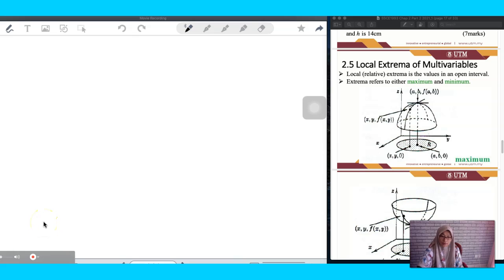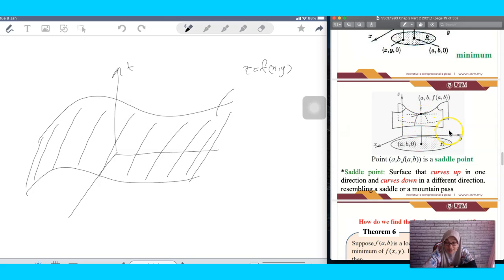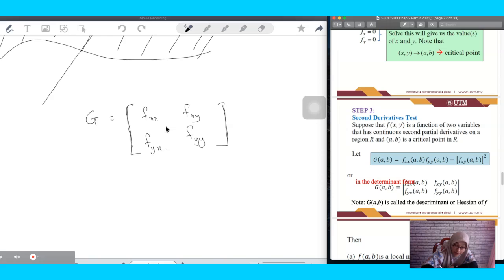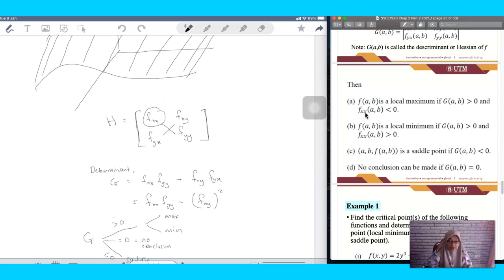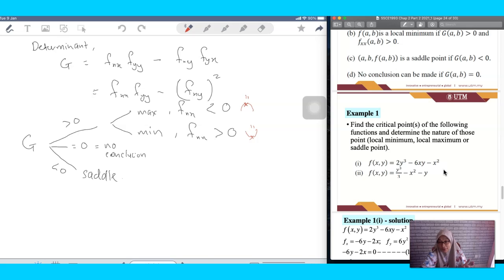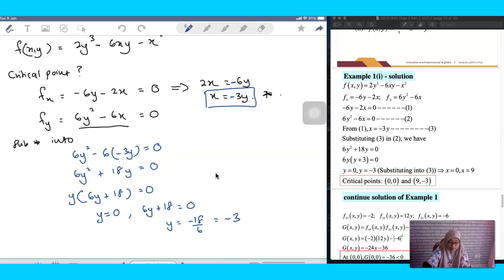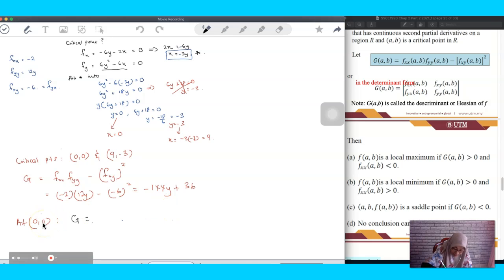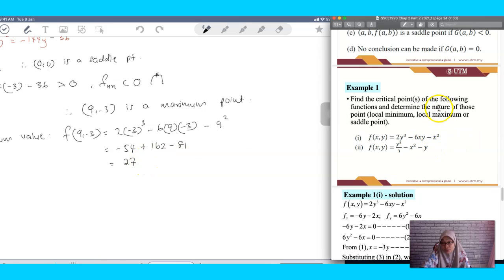VIDEO 39 SSCE 1993 LOCAL EXTREMA